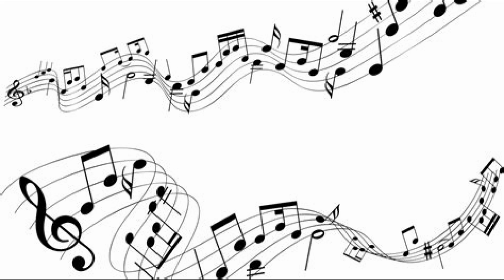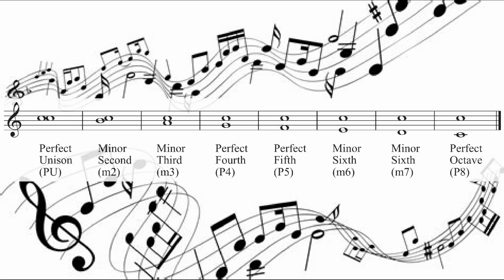The Difference between major and minor scales.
this was done as a University Project

 I live stream every Monday and Friday across YouTube, Twitch, Rumble, and Kick — come hang out and join the fun!

📅 Schedule:
 🟩 Minecraft Mondays – This week: Hypixel Skyblock, maybe RL Craft next week!
 🔥 Friday Inferno – Terraria Hardcore Calamity Infernum challenge runs!

Drop a follow, say hi in chat, and let's build an awesome community together!